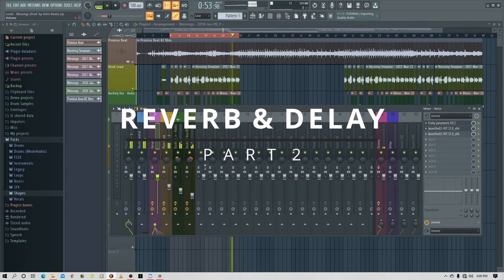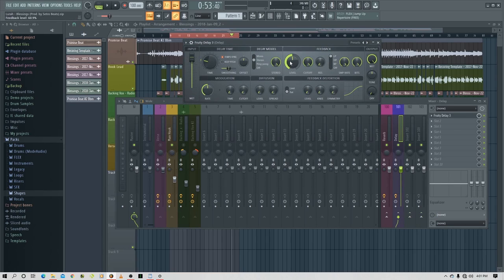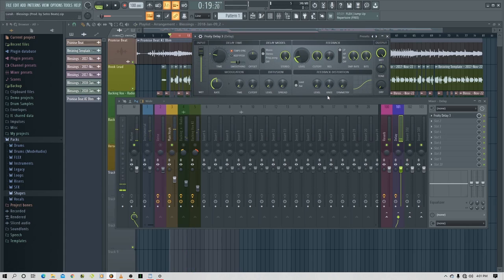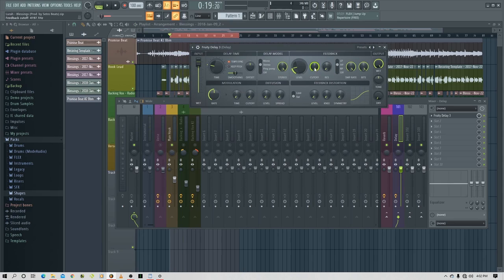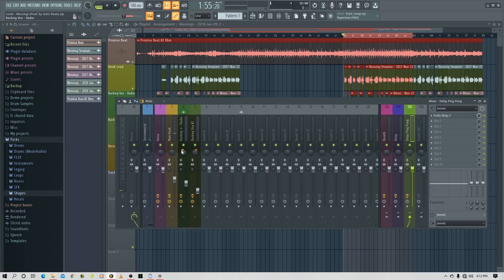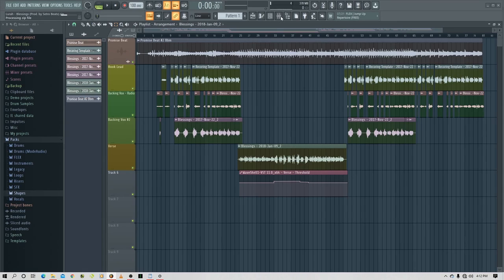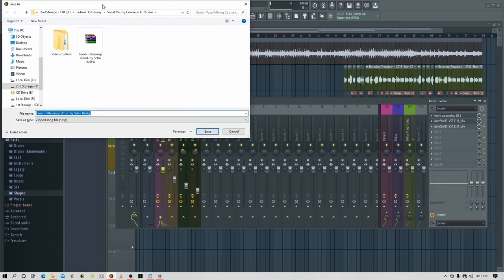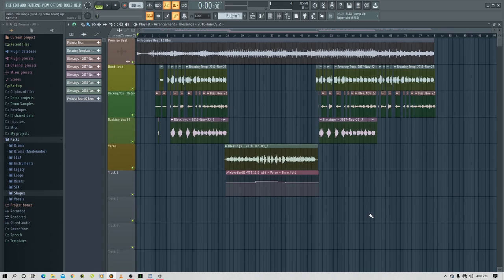Skillshare Mixing Vocals in FL Studio Music Production TUTORiAL-07 using reverb and delay part 2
Skillshare Mixing Vocals in FL Studio Music Production TUTORiAL